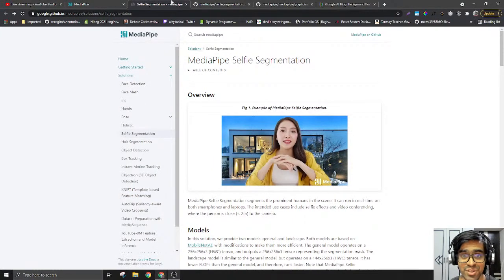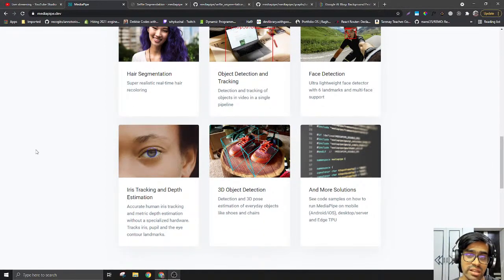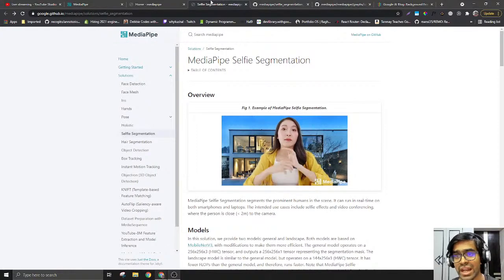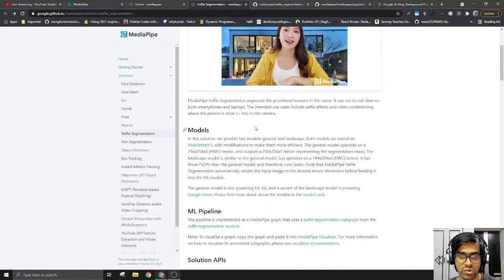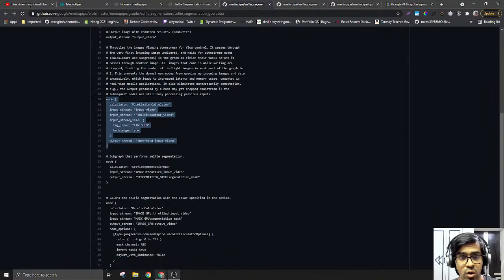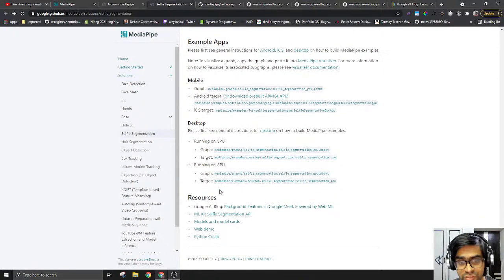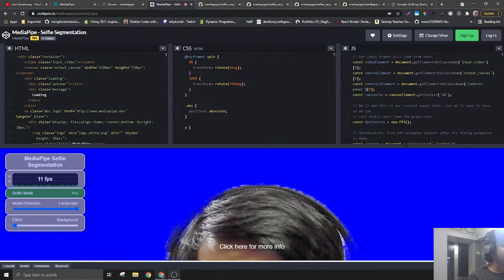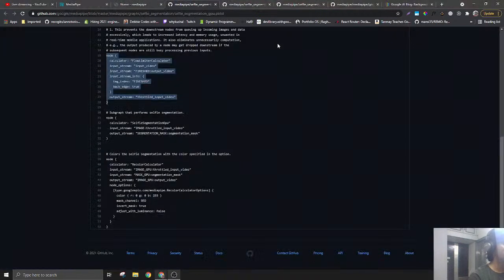MediaPipe Selfie Segmentation Solution Announced!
A new MediaPipe Solution was announced 2 days ago. It is the Selfie Segmentation Solution. Learn all about it today in this stream including how it works and the sample demos provided by MediaPipe Open Source.

Timecodes :
0:00 - Intro
0:30 - Introduction to MediaPipe
4:50 - MediaPipe Selfie Segmentation Solution
15:35 - Web Demo for Selfie Segmentation Solution